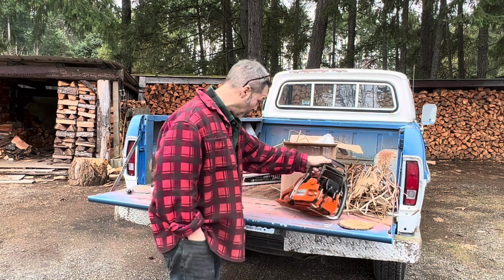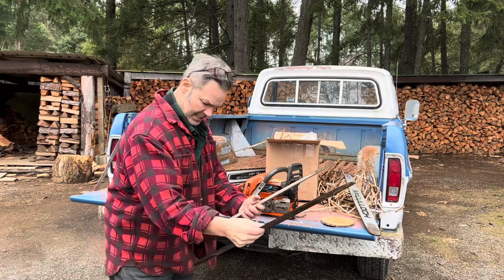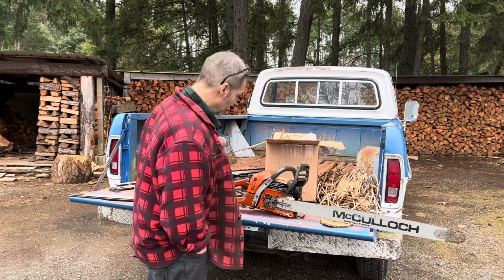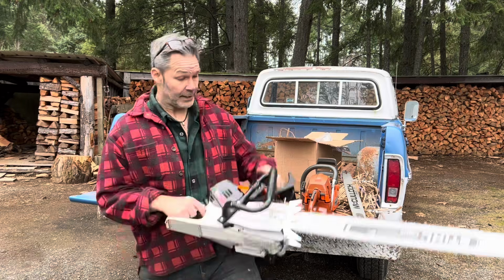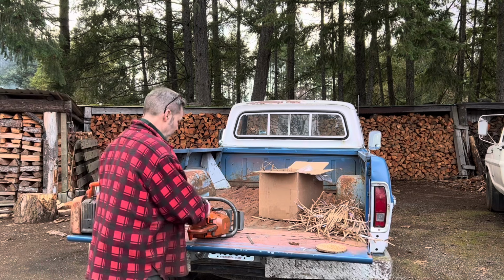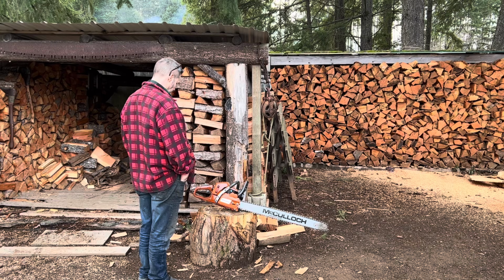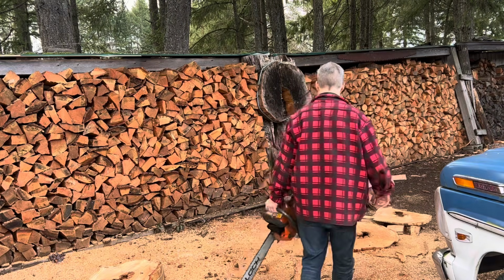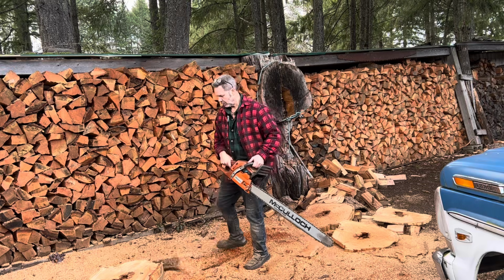Hybrid Husky 359 pulls 32'' bar ,bar mounting tips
unboxing my Hybrid Husky 359 and running it . now were talkin'